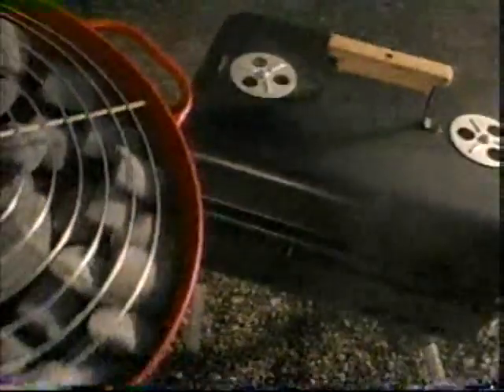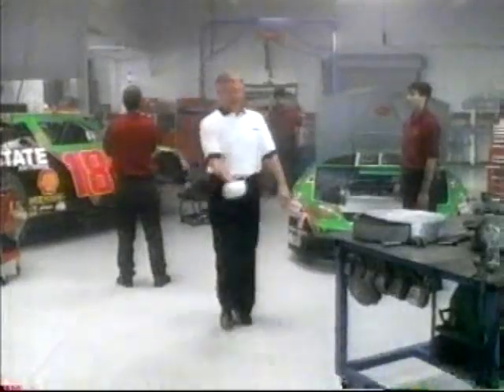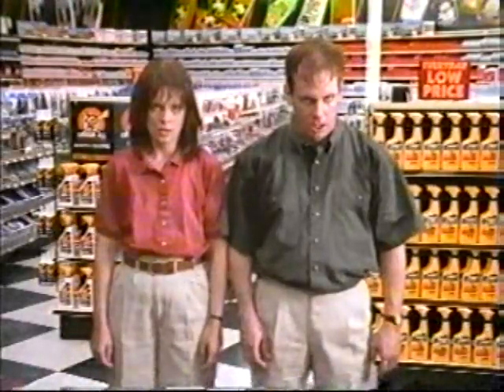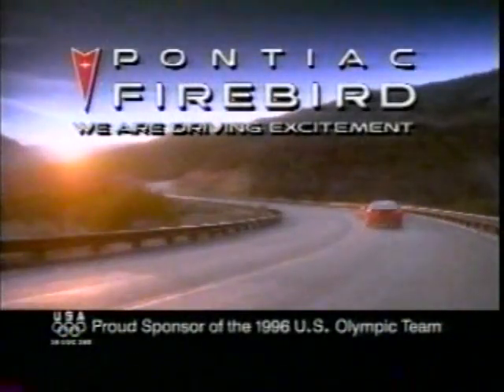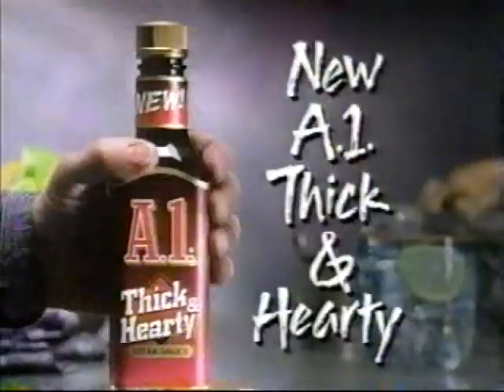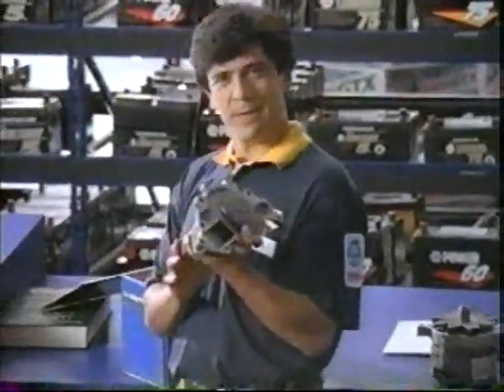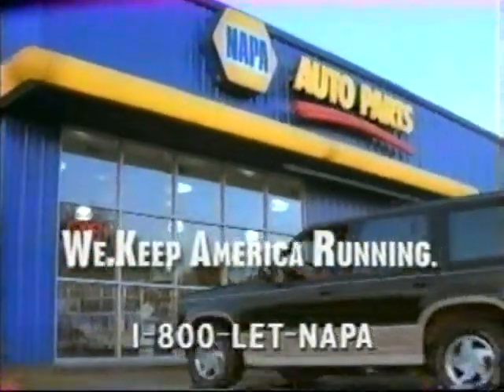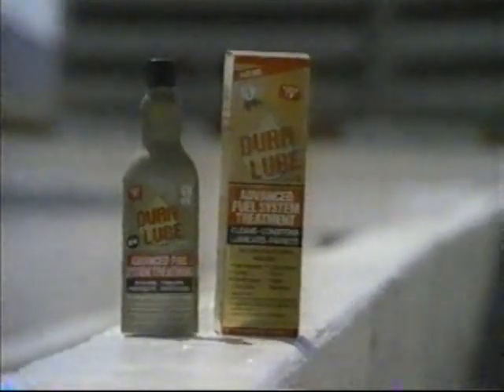1990s TV Commercials: Volume 617 - June 2, 1996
Year: 1996
Network: TNN
Show: 1996 Miller 500

Ads:
Local Ad: Tennessee Furniture
TNN Ad: America's Music: The Roots of Country
Texaco Havoline
Miller
Duralast / Autozone
Buick Regal
Pep Boys
Polaroid
Ortho Bug-B-Gon
Heinz 57
TNN Ad: TNN Music City News Country Awards
Wix Filters
Goodyear
TNN Ad: Monday Night Concerts
Advance Auto Parts
Radio Station Ad: Eagle 102.3
Pontiac Firebird
Autozone
A1 Steak Sauce / Subway
TNN Ad: Big Country
John Deere
Opryland USA
Napa Auto Parts
Fruit of the Loom
Dura Lube